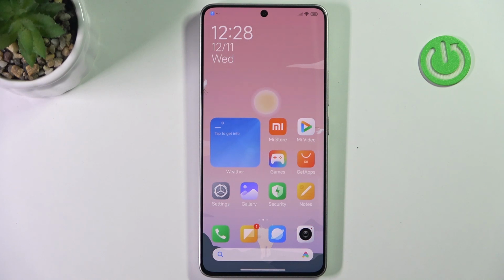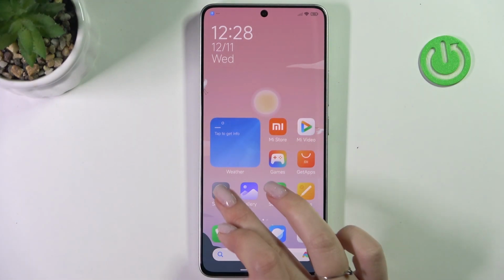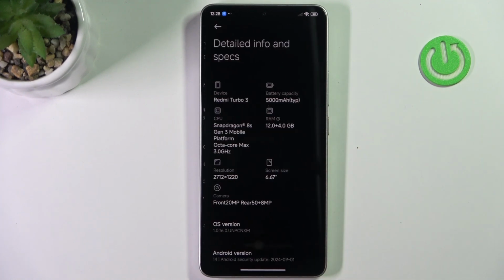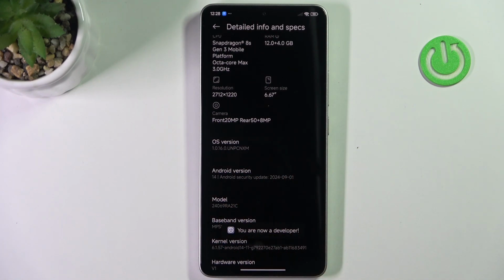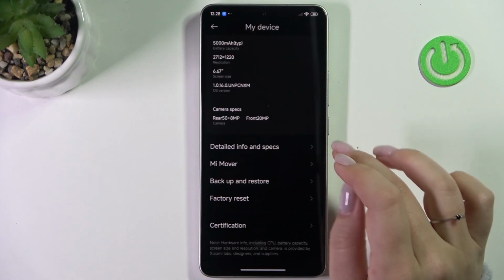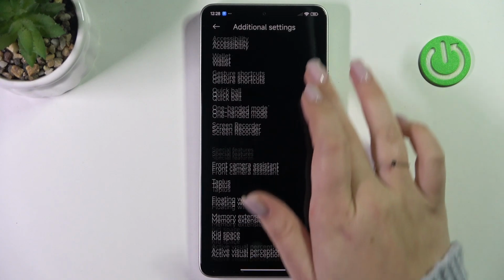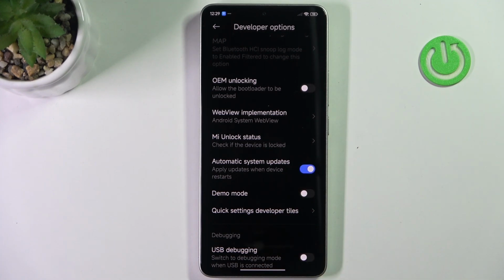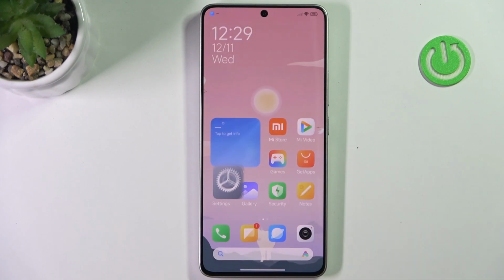REDMI Turbo 3 - Enable Disable Automatic Software Update | Manage Your Updates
Hello! In this tutorial, I'll show you how to enable or disable automatic software updates on your REDMI Turbo 3. We'll learn how to manage your device's updates for optimal performance. Control your updates.

How to access software update settings?
How to enable or disable automatic updates?
What are the benefits of managing updates?